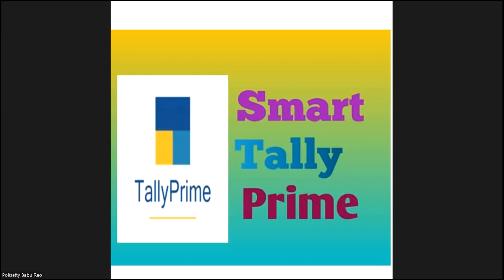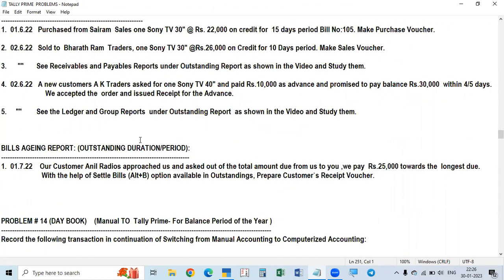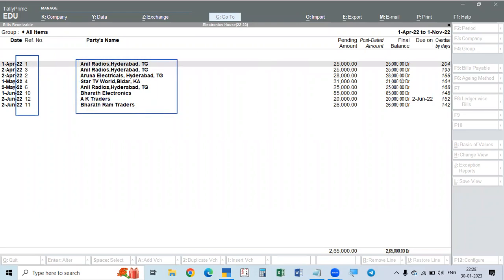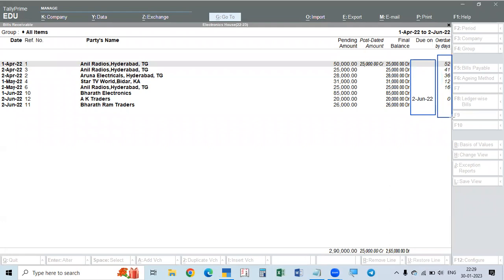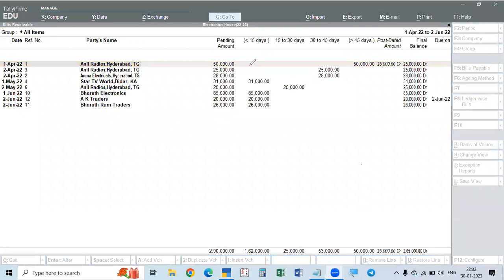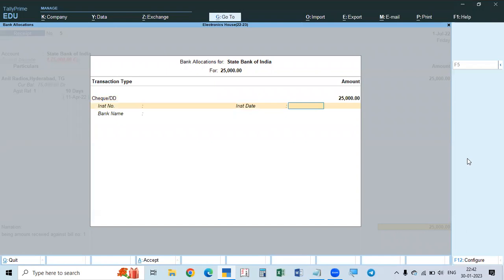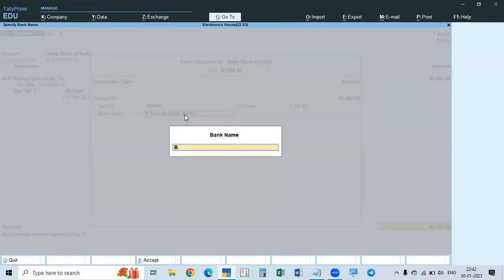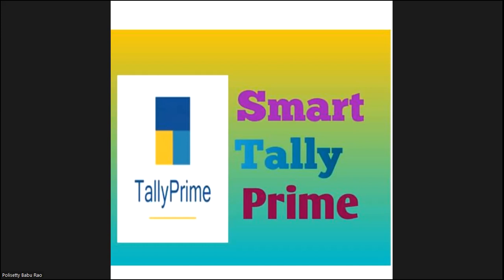61. How to View Ageing Report and print Reports and Settle Bill in Tally Prime | ENGLISH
How to View Ageing Report and print Reports and Settle Bill  in Tally Prime | ENGLISH | Smart Tally Prime

Dear  Students and Working Accountants,  in this video I Discussed What is Ageing Report and how to view this report, how to print Reports and Settle Bills  in Tally Prime in ENGLISH.  Watch   all videos carefully and get expert knowledge of Accounting and GST || Watch videos till end and this is totally FREE |||

Offline and Online Classes are also Provided in HYDERABAD.

Similar Searches:
Free Tally Prime Training
Free Tally Prime with GST
All about GST Returns
Free Live GST Returns Filing
Free Advanced Excel